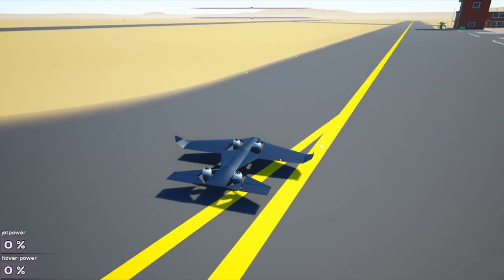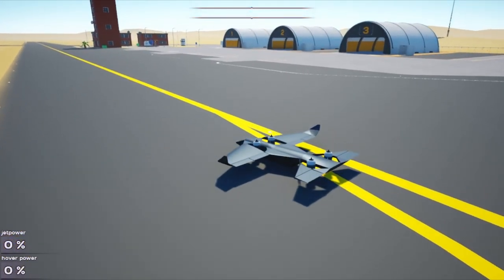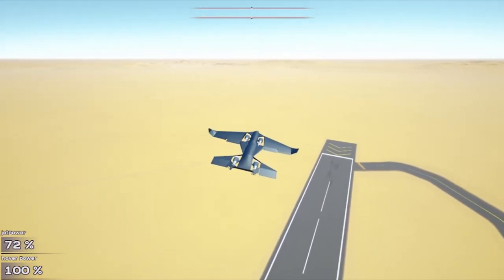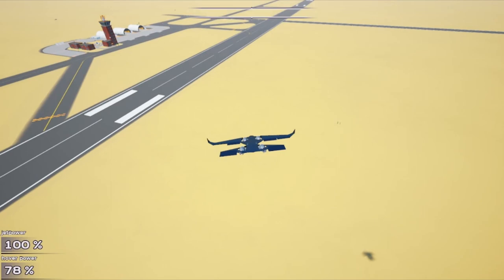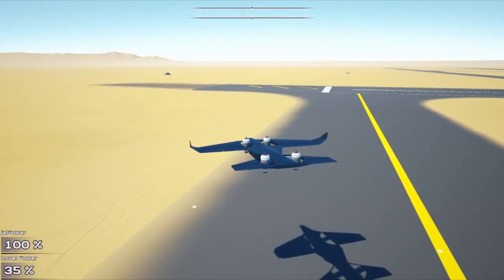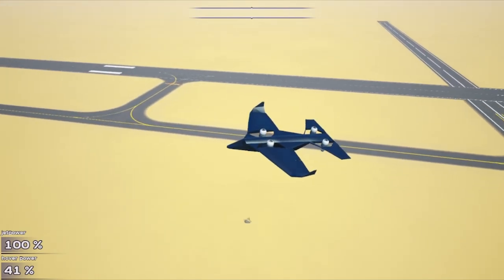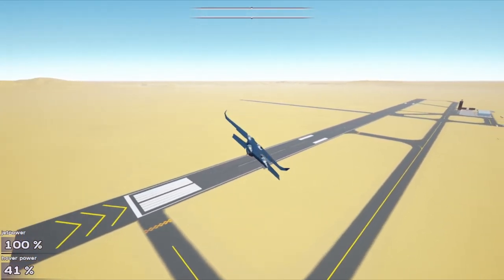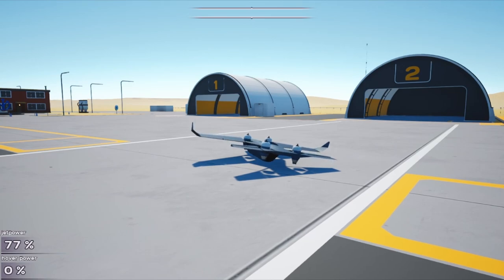VTOL jet v1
just showcasing one of my builds that i have been working on the last month .
 🔹Partnership;
44 Views - Aug 8, 2023
LIVE STREAM; MON,WED,FRI,SAT @7pm EST
 VIEWER SHOUTOUT;
  🔹Newest sub; Simone Joseph
  🔹latest tipper;
  🔹newest discord member;
🔹Support Us;
Amazon Associates;